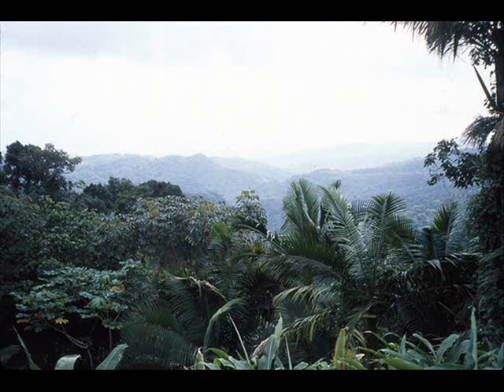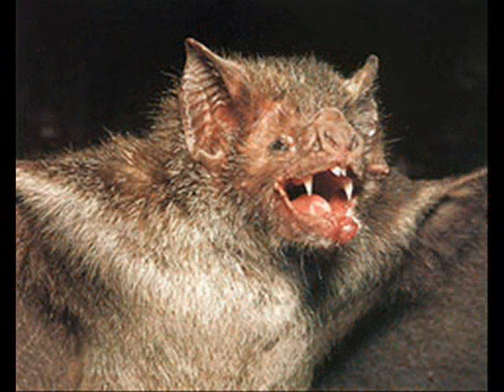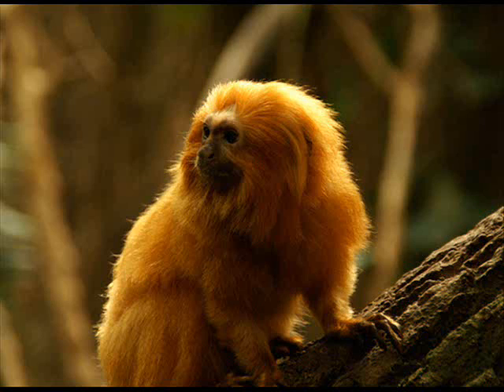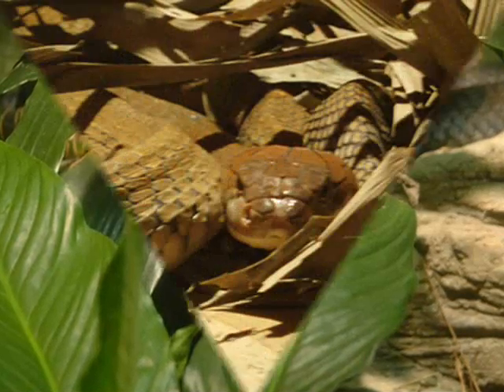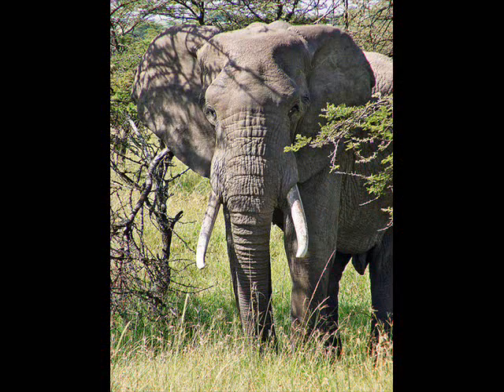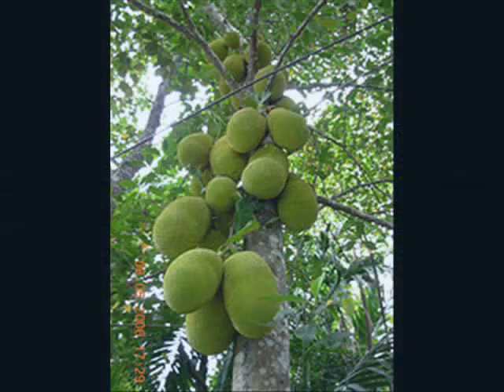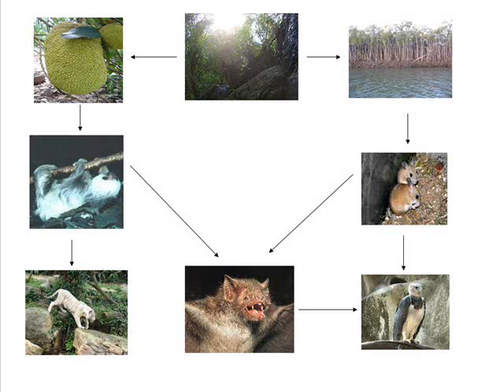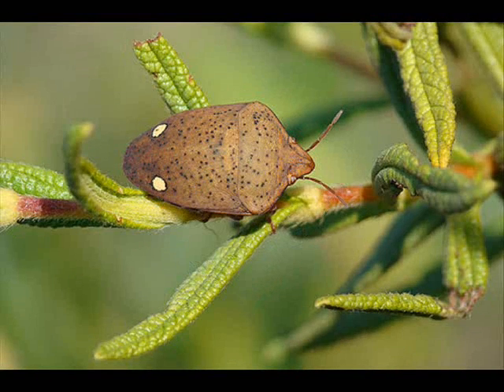CBCSD Hoover Elementary Rainforest C2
6th students created this video after studying the biomes in science.